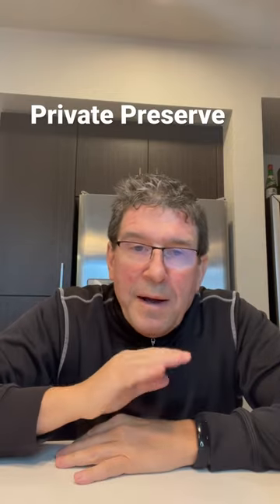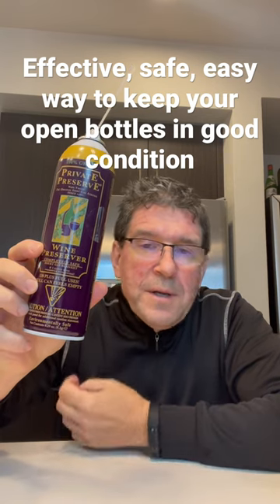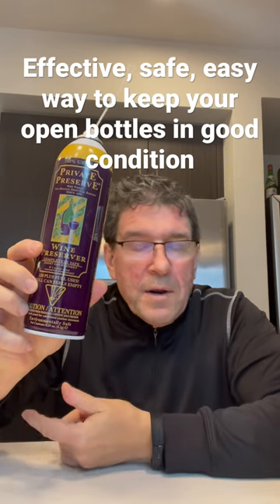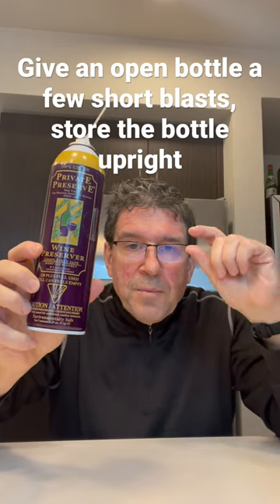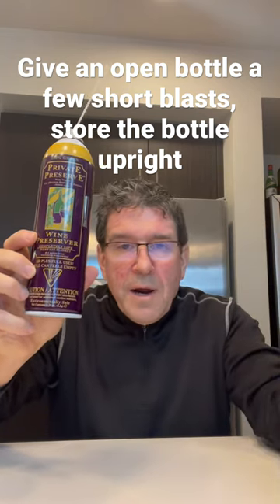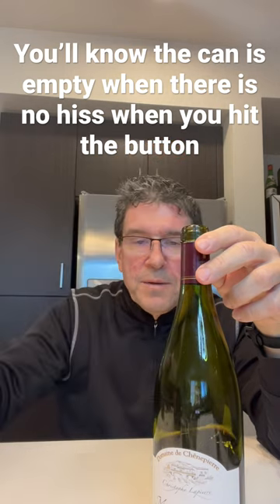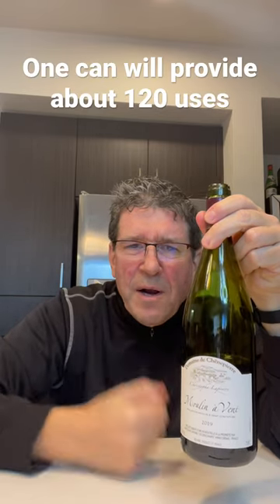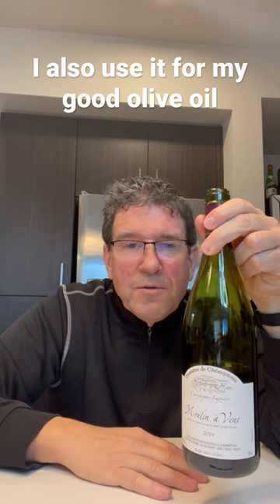Great Product to Keep Your Open Wine Bottles in Good Condition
I’ve used Private Preserve for about 30 years. It’s an excellent product for keeping your open wine bottles protected from oxygen. Extended exposure to oxygen will cause wine to oxidize, resulting in a loss of many of the positive characteristics. I buy mine from Amazon, wine shops will often have it as well. It’ll set you back about $10 per canister.